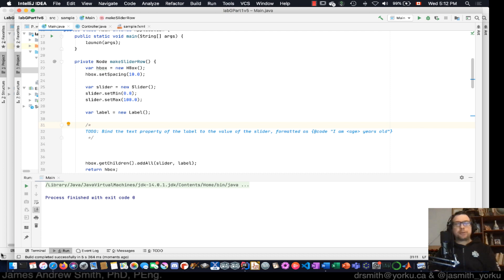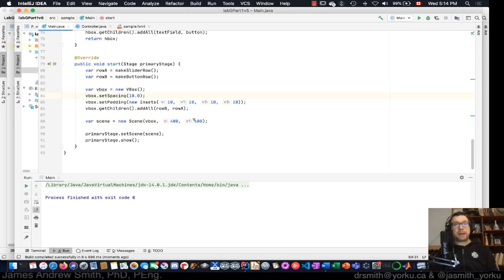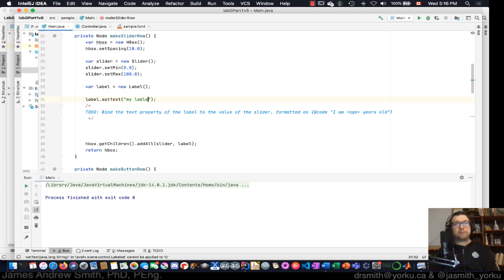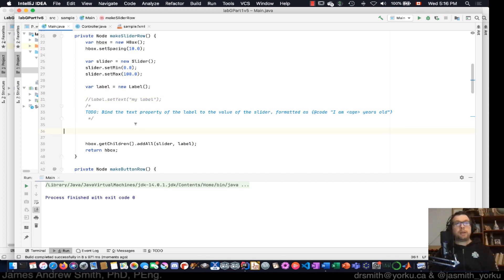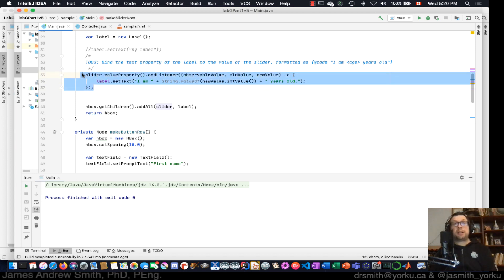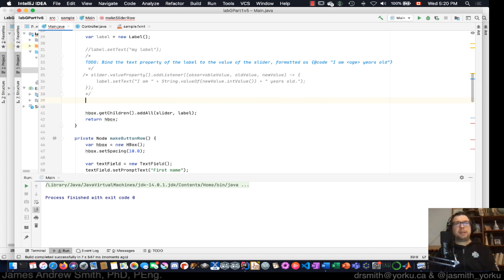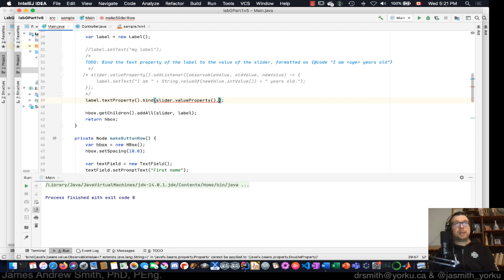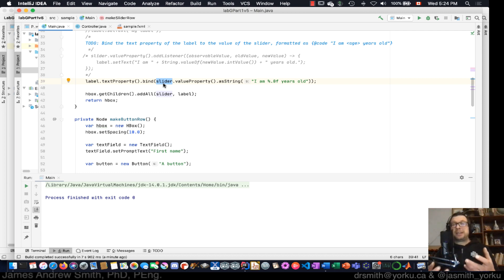Practical Java: Sliders and Labels in JavaFX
This is an introduction to sliders and labels in JavaFX.  We're using Java SDK 14, JavaFX 11 or 15 and IntelliJ 2020 here.

Many thanks to Richard Robinson for the work he put into the sample code used in this video.